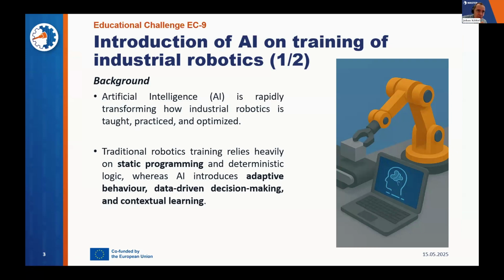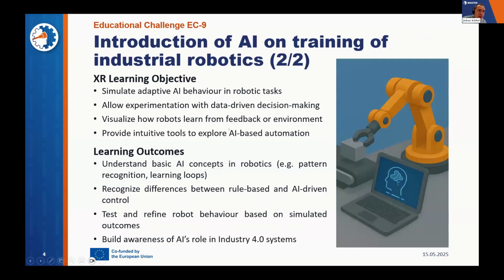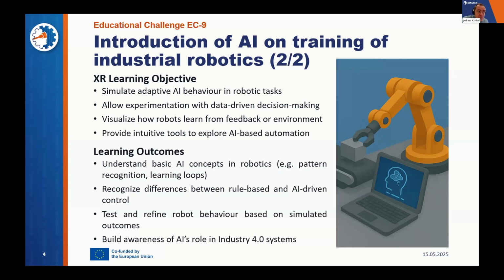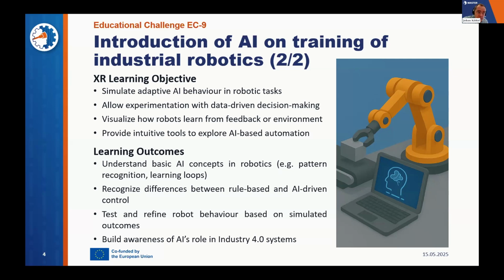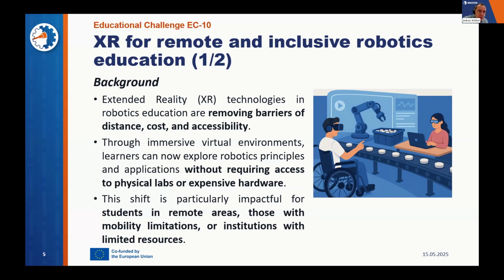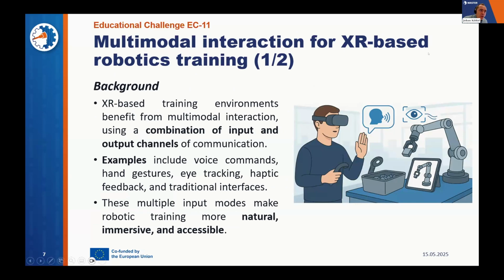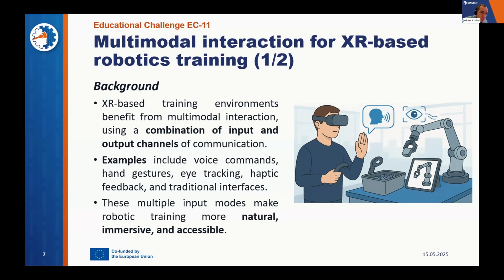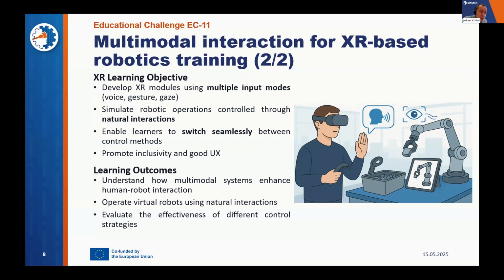MASTER Open Call 2 Webinar - EC3: Open Challenge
The EU project MASTER is about unlocking the potential of XR technologies for industrial training.

The 2nd MASTER Open Call is running from 7 April 2025 until 12 June 2025.
 MASTER is calling out educational institutions, SMEs, and innovation-driven teams. The goal is to co-create XR-based educational content and validate the advanced technologies developed within the project.